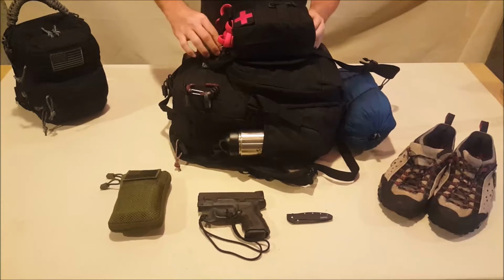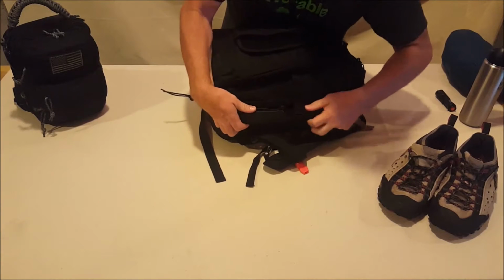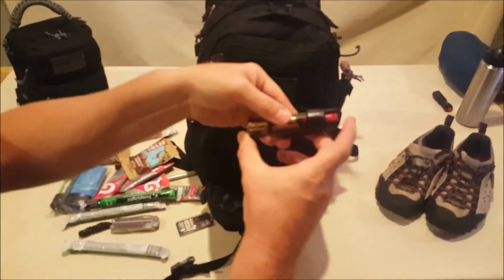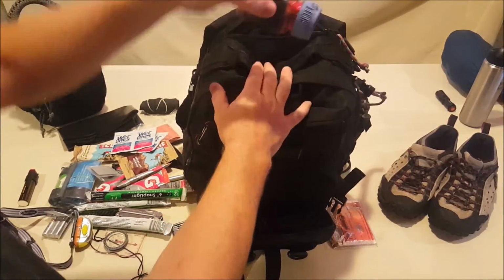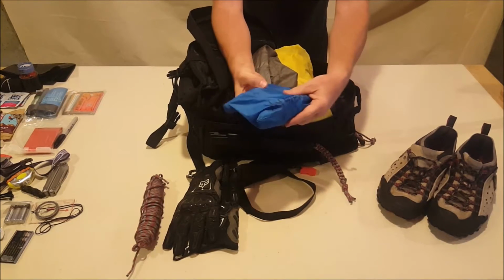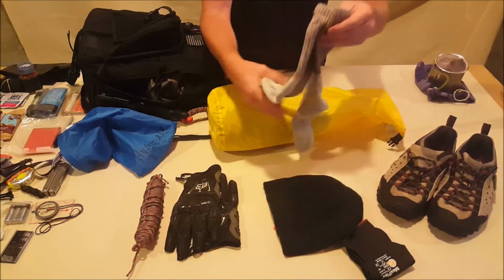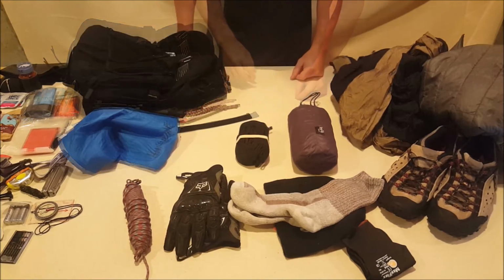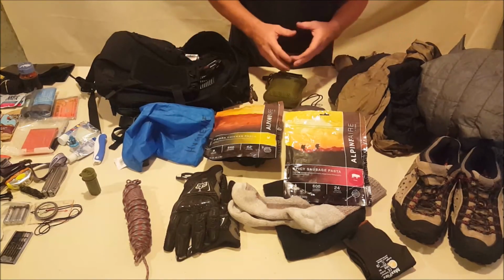Get Home Bag/Truck Bag, Modular EDC - EDC Series Part 4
Welcome to part 4 of my EDC Series! Todays' video revolves around the items I keep in my "get home bag" that stays in my truck.

SOG Ninja Daypack

Cree headlamp

Sawyer Mini

Saber Pepperspary